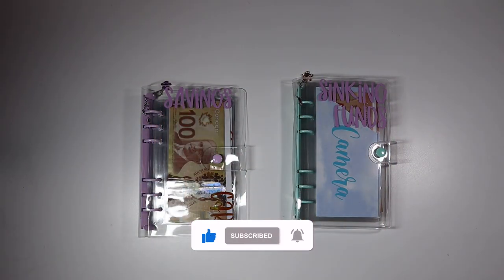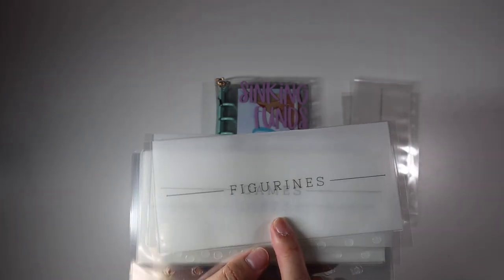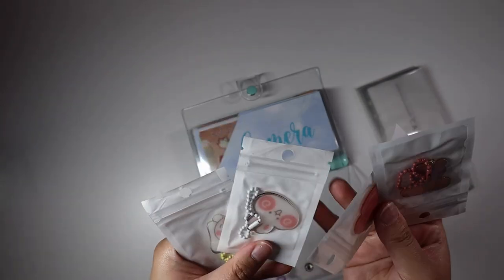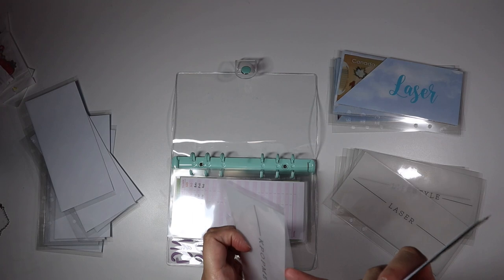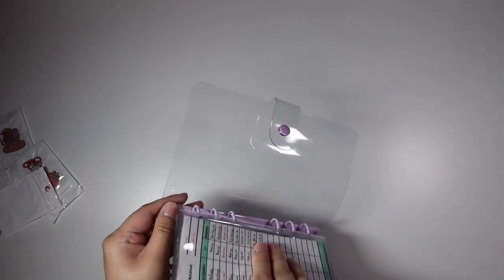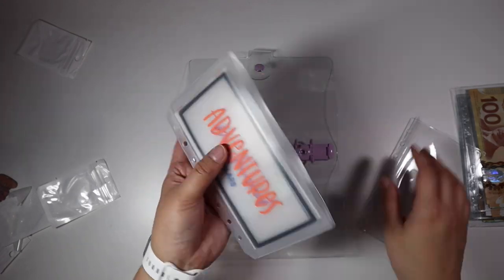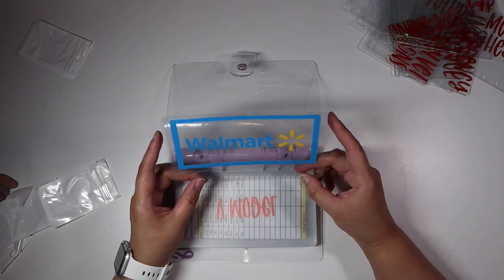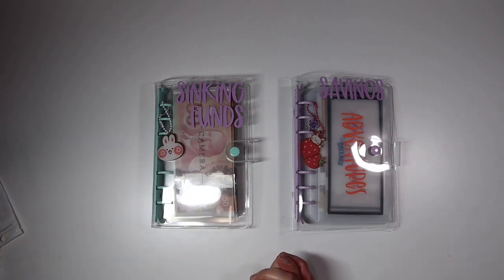Swapping Old Envelopes to New Ones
Hey guys! Happy May! Let me start May off with a Spring change video? Wanted to do a bit more minimalistic looks, hence the change. I hope you guys like it!

Aside from that, how's everyone's budgeting journey so far? Doing pretty good I hope! Mine's been an up and down journey, but I'm still having fun, so I hope you guys are too!

🌸 Store Link 🌸

🌸 KOHO Financial🌸
➵ Use my code 'FCTHT5KX' and get $20 when you sign up.

🌸 Receipt Hog🌸
➵ Pays you to upload receipts, take surveys and more! Download it through the app store or play store and enter code 'yeb77031' to earn a special bonus when you upload your first receipt!

🌸 Materials I use from Amazon🌸
PS. I do get a small amount of commission if you use the links :D

➵ A6 Binders
➵ A7 Wallet
➵ A7 Zipper pockets
➵ A7 Iridescent Binder
➵ A6 Clear Binder
➵ Screen Protector
➵ Apple Pencil Gen 2 Case
➵ Ipad Case
➵ Laminator Sheets
➵ A6 Hole Punch

🌸 ETSY🌸

➵ Cash Envelopes
➵ Savings Envelopes - me
➵ Sinking Funds Envelopes - me
➵ Printable savings challenges
➵ Teller Cash Breakdown slips
➵ Digital Paycheck Envelope Breakdown
➵ 52 Week Challenge Envelopes
➵ Printable Bill Placeholders

🎶 Audio 🎶